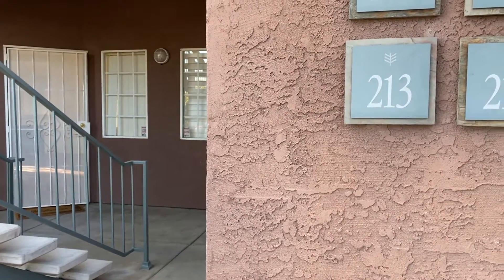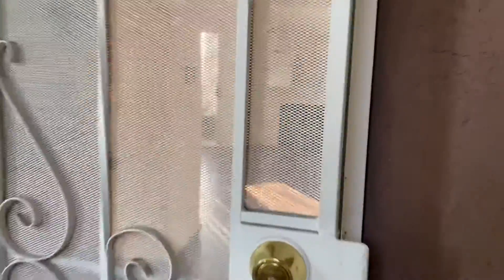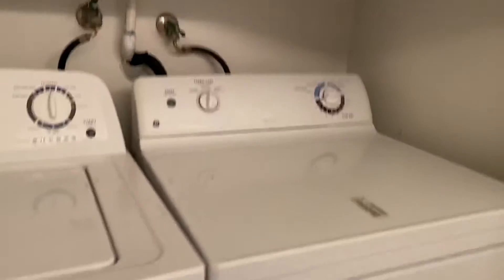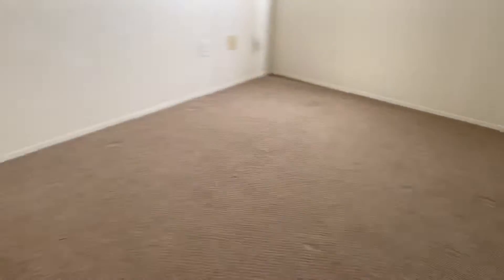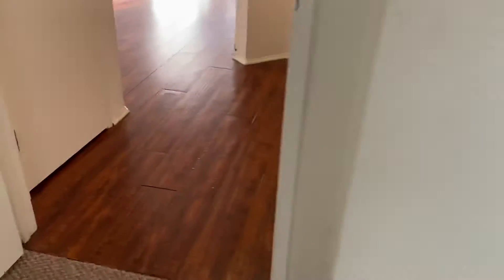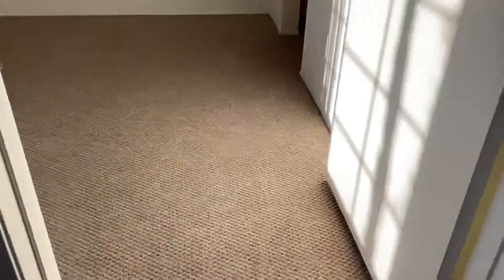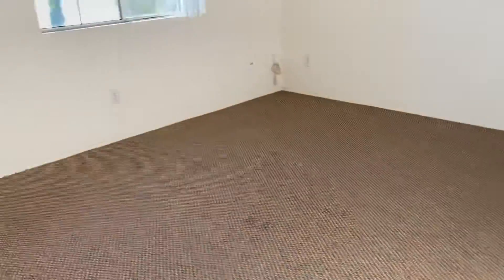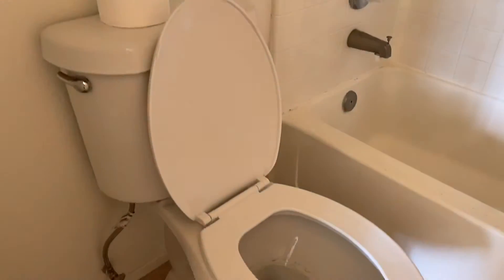17161 Alva Rd # 213 For rent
17161 Alva Rd # 213 For rent $2090